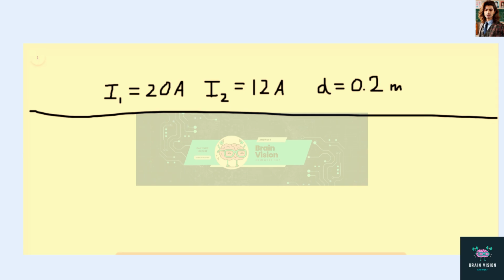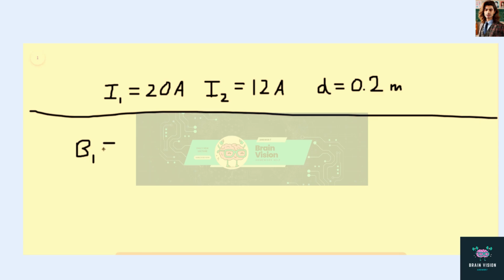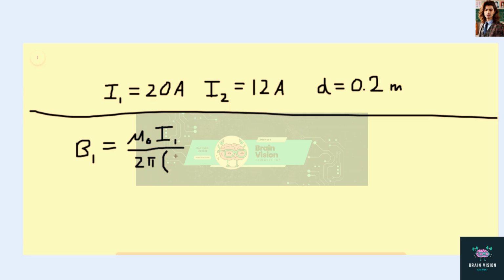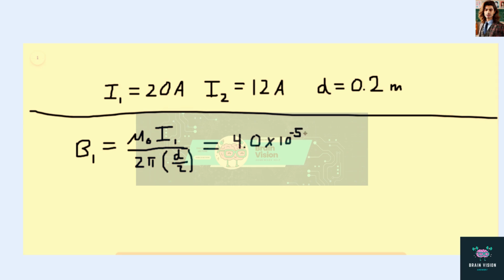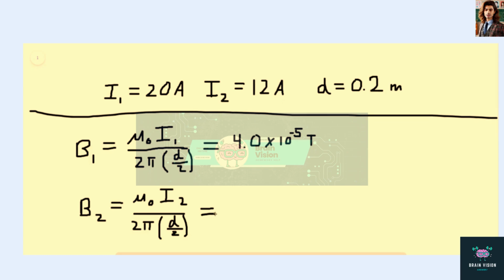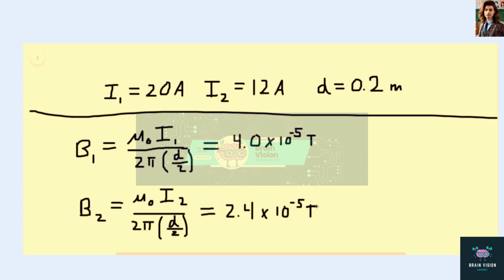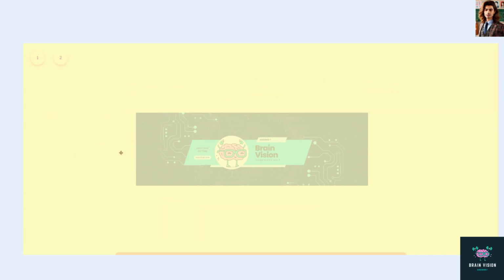Two long wires are oriented so that they are perpendic- ular to each other. At their closest, they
Two long wires are oriented so that they are perpendic- ular to each other. At their closest, they are 20.0 apart (Fig. 39). What is the magnitude of the magnetic field at a (Fig. 39). What is the magnitude of the magnetic field at a point midway between them if the top one carries a current of 20.0 and the bottom one carries 12.0 ?